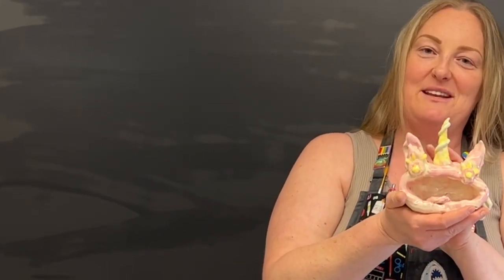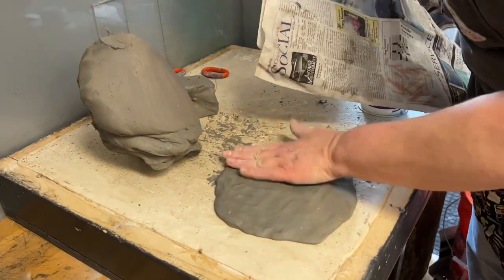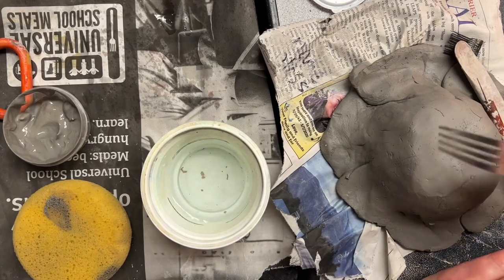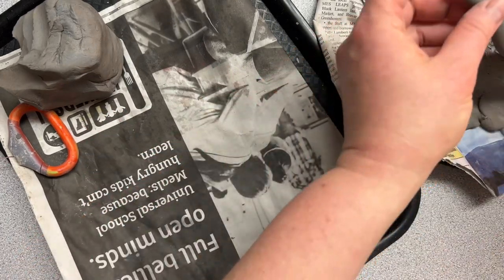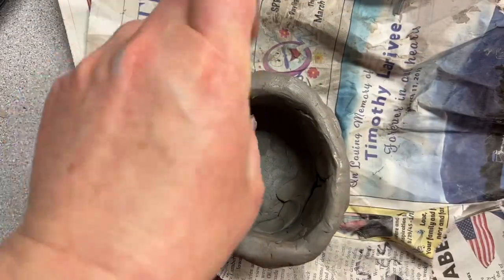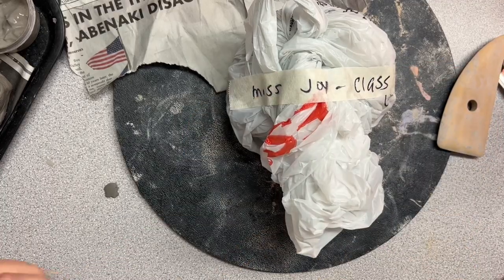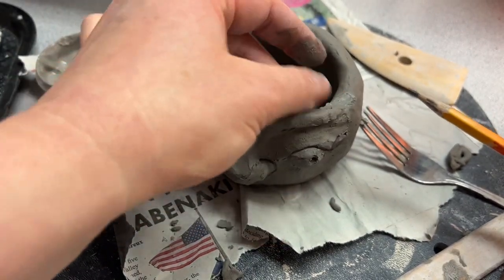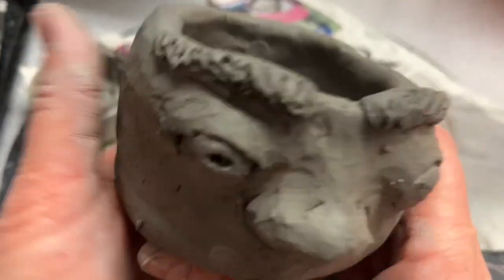Face Pots Clay Lesson for Art Class kiddos - multiple steps, variations, choose your own adventure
Teachers, you will want to show one small segment of the video per class over the unit. The kids will wedge their clay, make the pot (pinch, slab or foil method), then make the face. This pairs with the face pot lesson here: